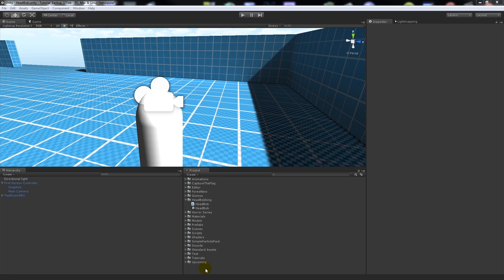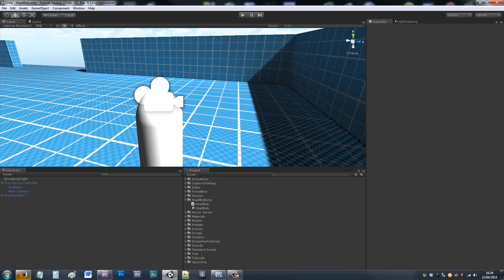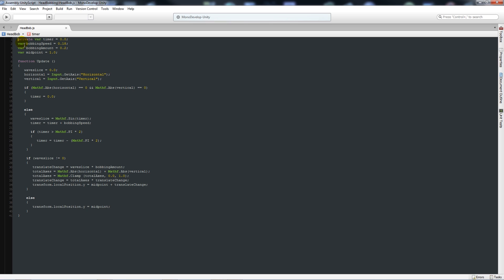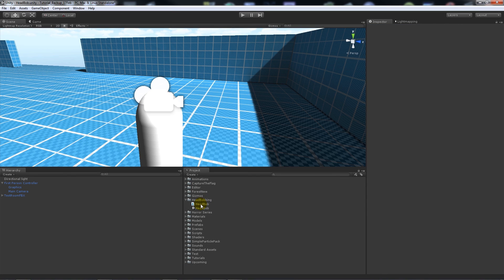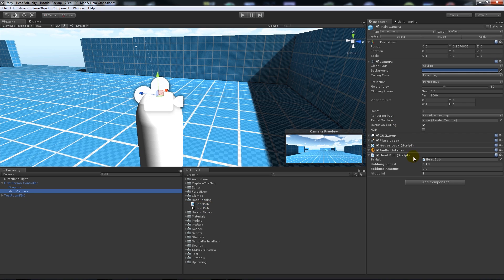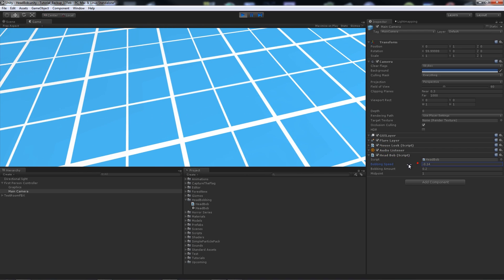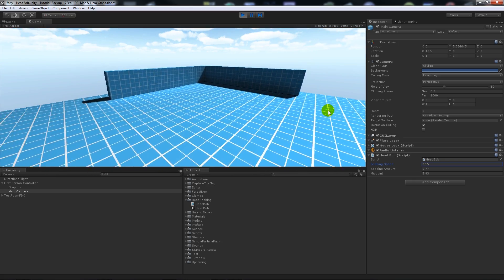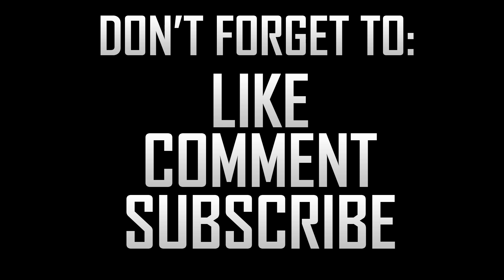Head bobbing in Unity 4 (JavaScript)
In this short tutorial I show you how to add a simple head bobbing script to the main camera, to control a more realistic camera approach. Using javascript.